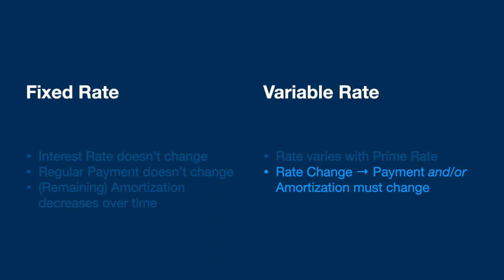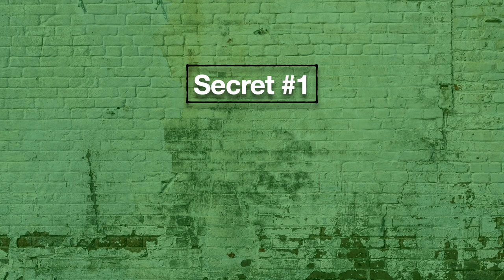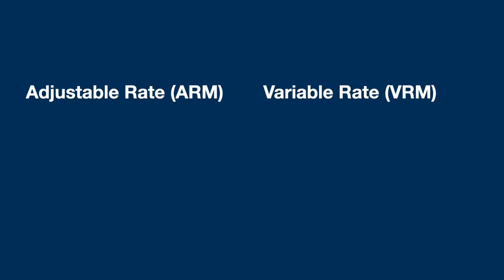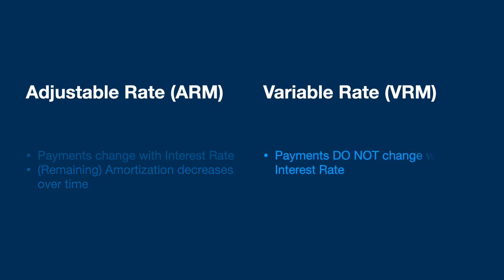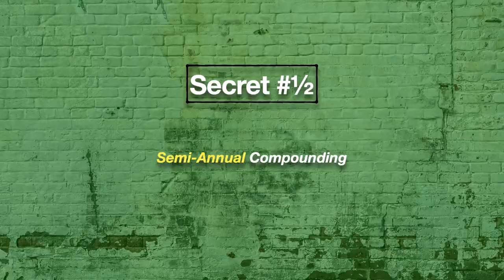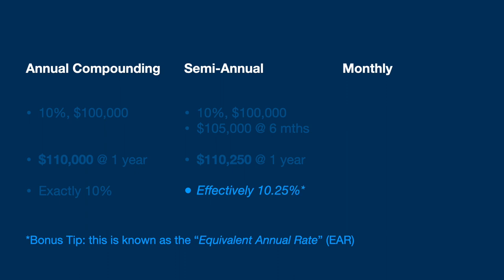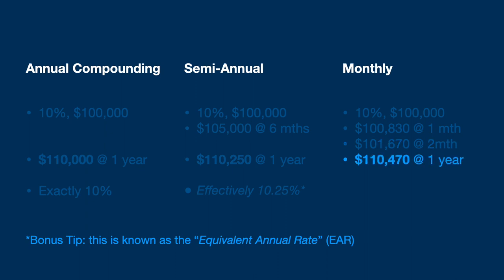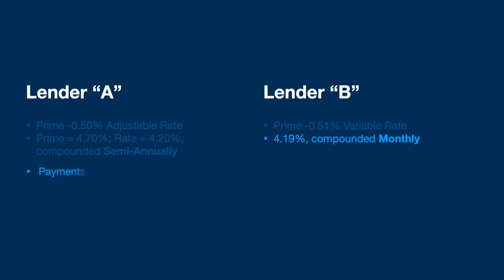Secrets of Variable Mortgage Interest Rates your bank never told you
So, you think you know what a Variable rate is ... there's a lot more to a Variable Mortgage Interest Rate than you probably think! Check this out for Variable Interest Rate Mortgage secrets!

0:00 Start
0:18 Fixed vs Variable
0:50 Variable Rate mortgage characteristics
1:35 Secret #1 ARM vs VRM
3:02 Secret #1/2 Semi-Annual Compounding
3:57 Secret # 2 Monthly Compounding
4:40 Example ARM vs VRM Compounding
5:45 Wrap Up